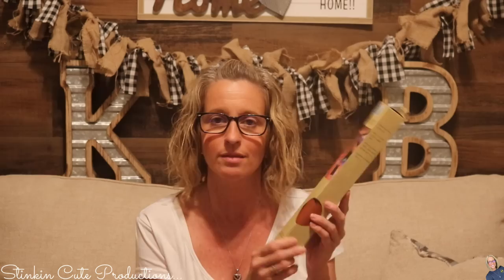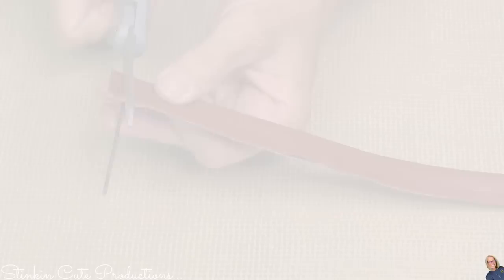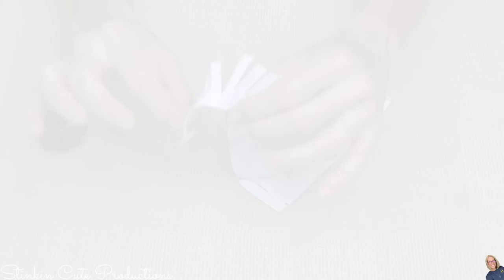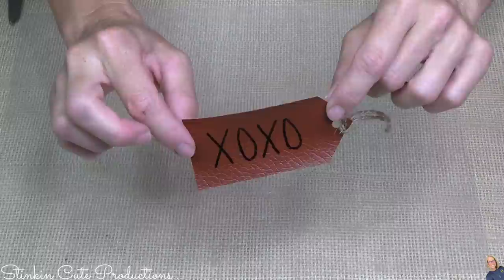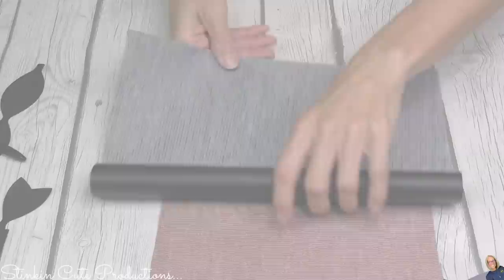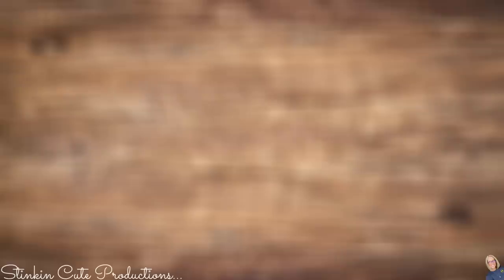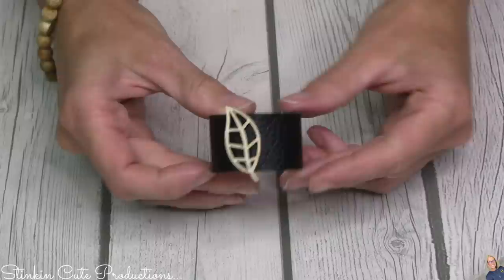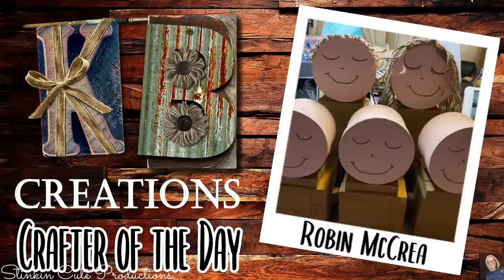7 MONEY MAKING DIY HACKS using Dollar Trees Crafters Square LEATHER | WOW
7 MONEY MAKING DIY HACKS using Dollar Trees Crafters Square LEATHER | WOW!!! These are MUST SEE HACKS that cost VERY LITTLE to make BUT can MAKE YOU some EASY MONEY at a CRAFT FAIR! So come CRAFT on a BUDGET today to see just how EASY these DIY HACKS are using Crafters Squares Leather! NO CRICUT IS NEEDED! Happy CRAFTING Everyone ~ Kellly

KB Creations
5022 West Ave. N. Suite 102 #187

HP Envy